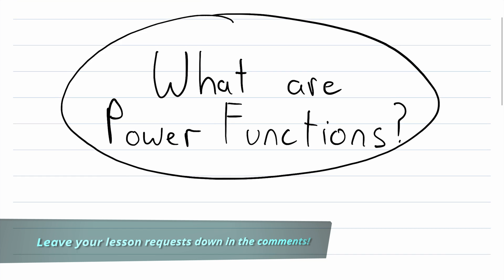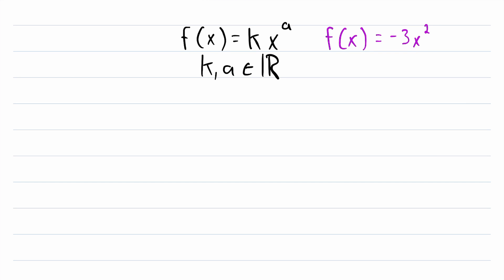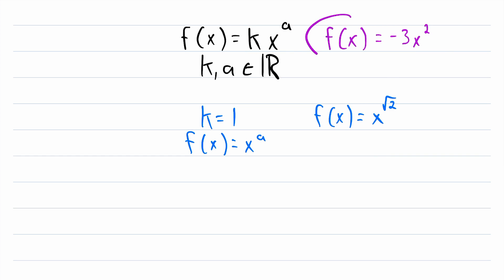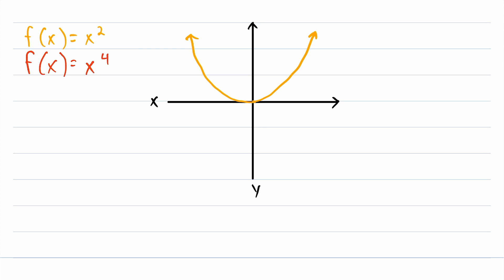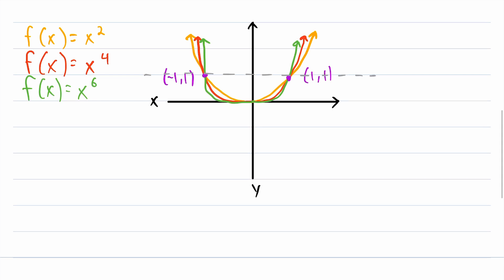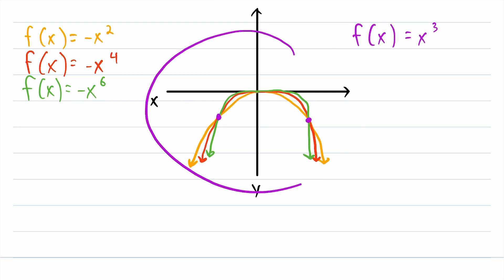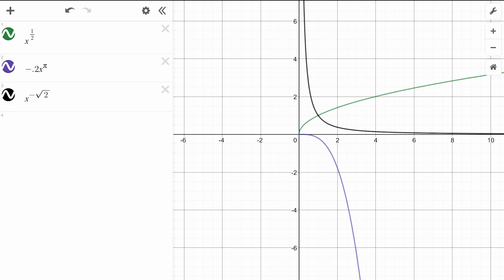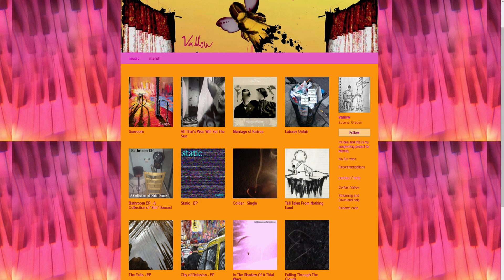What are Power Functions? | Functions and Relations, Types of Functions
What are power functions? Power functions are functions of the form f(x) = kx^a where k and a are both constant real numbers. So, in a power function, the variable is raised to a power. Other definitions restrict the coefficient k to being equal to 1, but that definition seems less common and does not describe a family of functions as useful in reality. We go over the definition of power functions and some examples and interesting properties in today's full math video lesson!

All power functions with positive even exponents have a parabolic shape, and if they have a coefficient of 1 they will intersect the points (1,1) and (-1,1). There are lots of interesting properties of power functions depending on their exponents and coefficients, try to figure some out on your own, and why the properties exist!

You also might notice, if you know what odd and even functions are, that power functions with even exponents are even functions, and power functions with odd exponents are odd functions! That's where "odd" and "even" functions get their name!